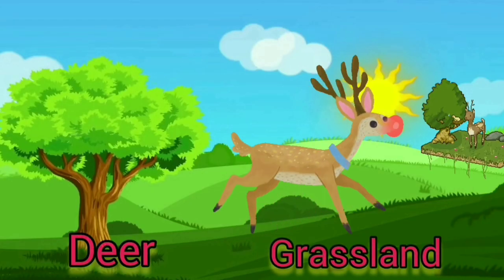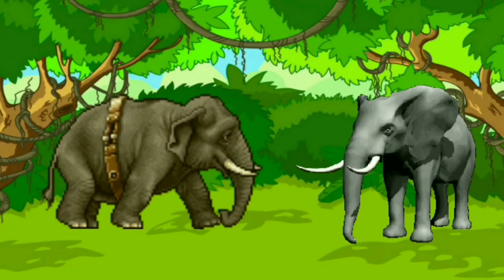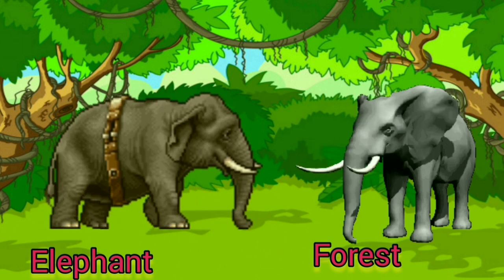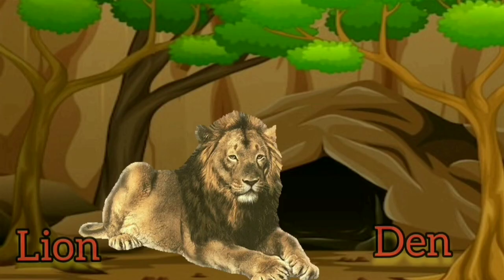50+ Animal and their Homes/ Animal and Homes for kids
Animal and their home